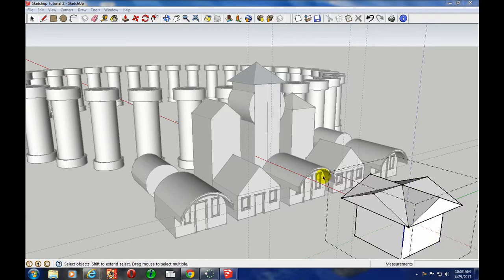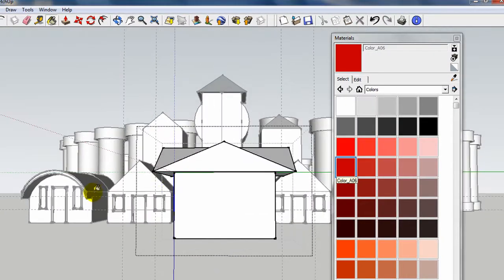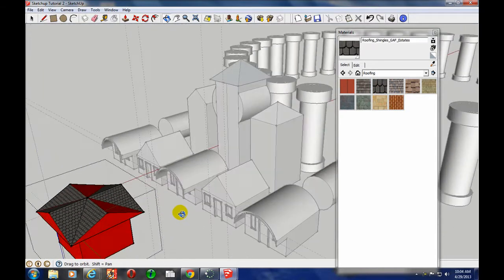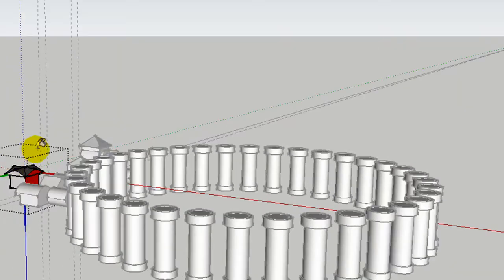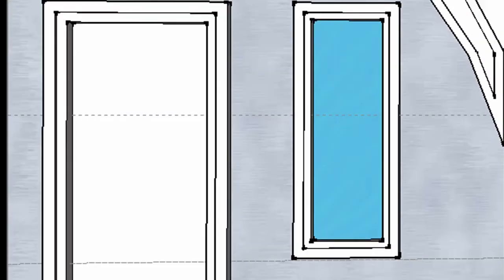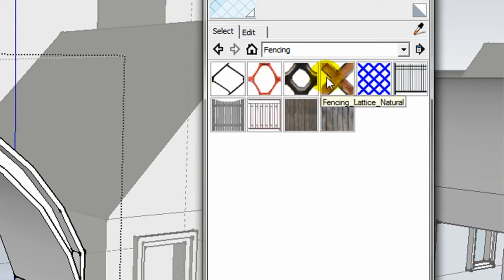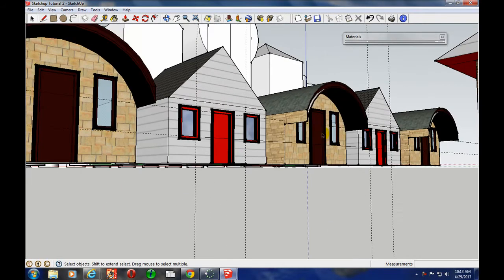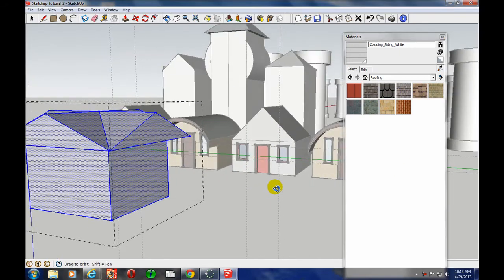Sketchup Basics 7: Tools, Tips, & Tricks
Continueing where "Sketchup Basics 6" leaves off, this video shows how to use the Paint Can to apply, sample, and modify materials.